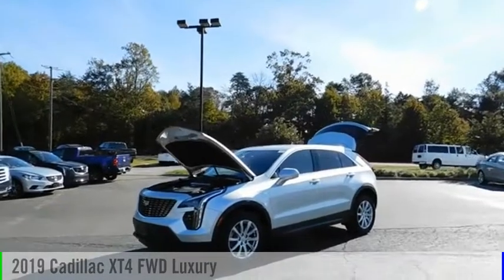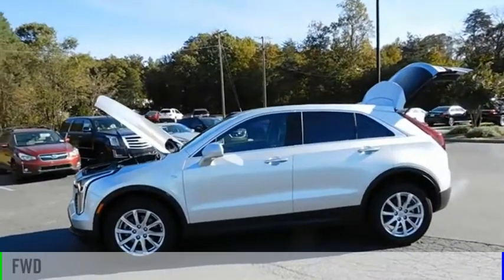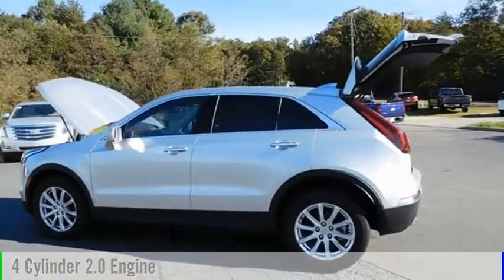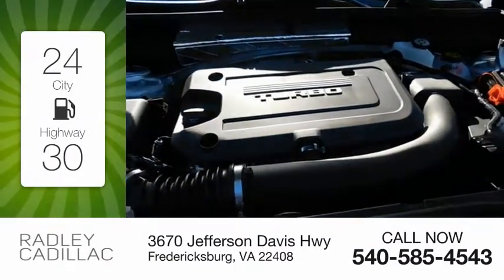2019 Cadillac XT4 FWD Luxury DX901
2019 Cadillac XT4 FWD Luxury

Radley Cadillac
3670 Jefferson Davis Hwy